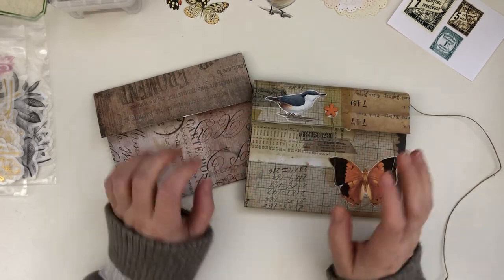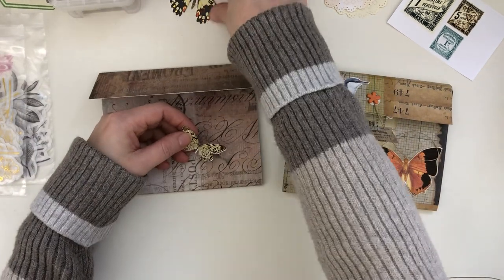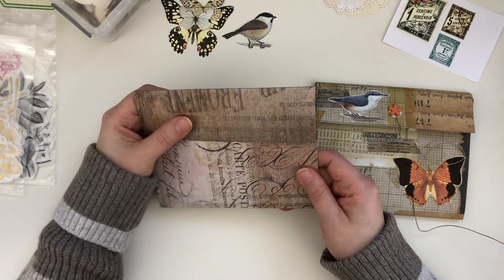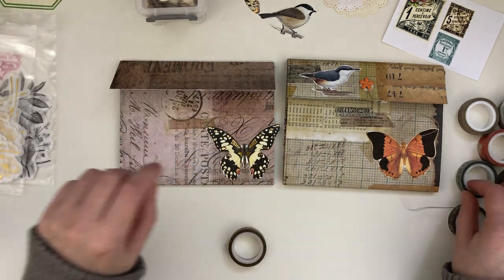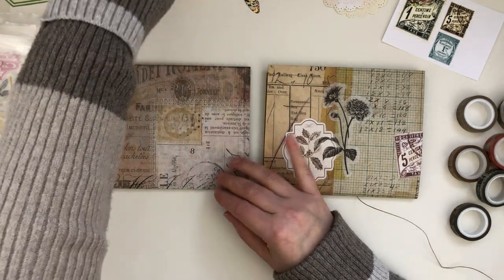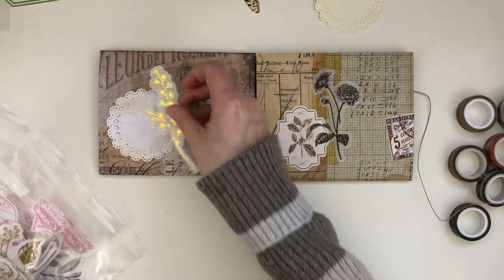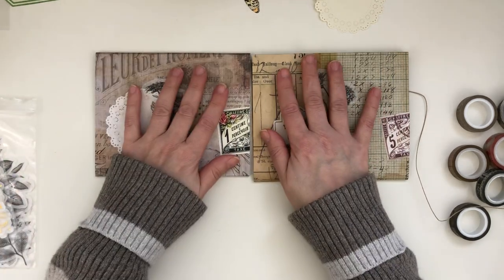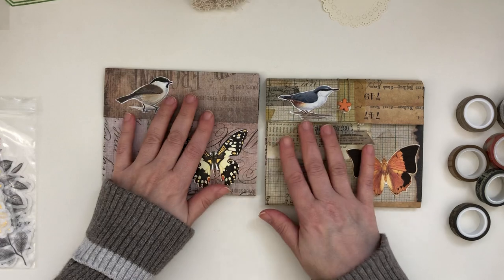Craft With Me - Accordion Ephemera Holder - Snail Mail / Pen Pal Ideas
Sharing a process on how I decorate / embellish the accordion ephemera holder that I showed you how to make a few videos back. Link here if you wanted to see how I made it

I am hoping to make some more to share in snail mail. If you haven't seen my snail mail ideas videos, see the playlist

Let me know if you make one, tag me on my instagram or facebook page.

**Let’s connect, click on the links below**

Snail Mail:
Liz The Paper Project
11965 Hurontario St.
Canada